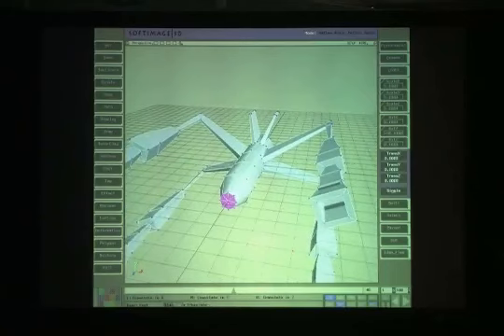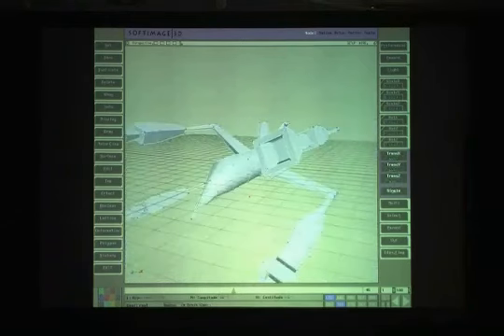Softimage 3D - Mark Schoennagel - Siggraph 2006